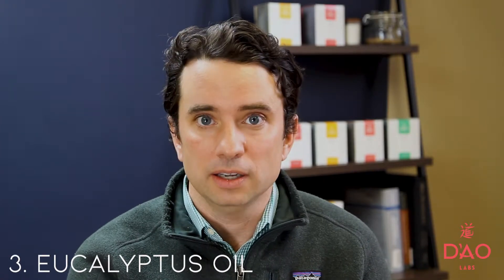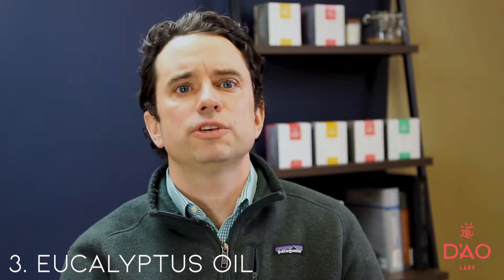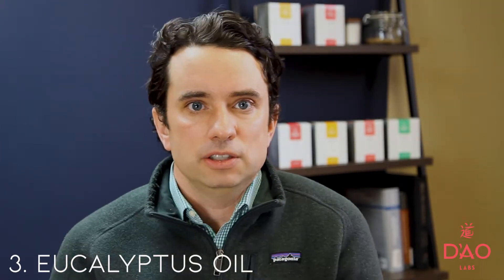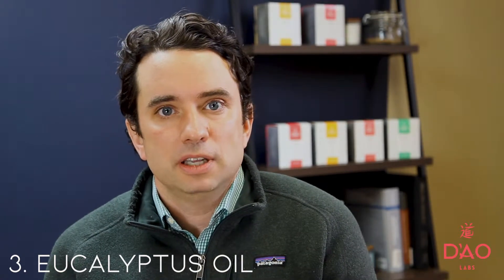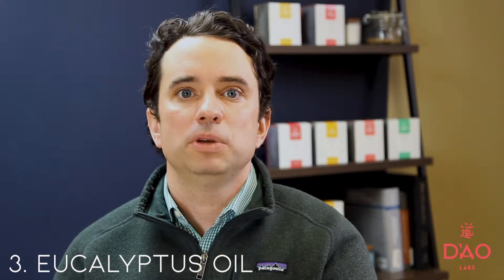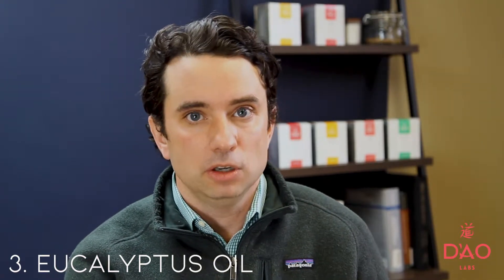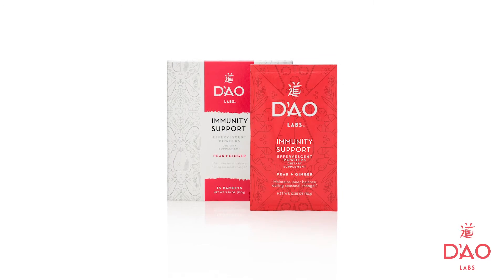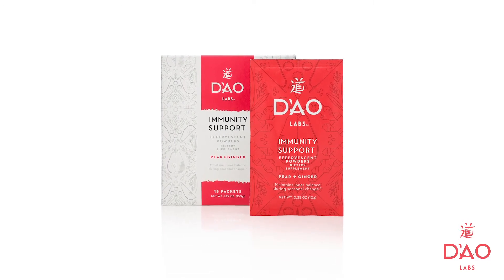5 Natural Solutions for Pollen Season